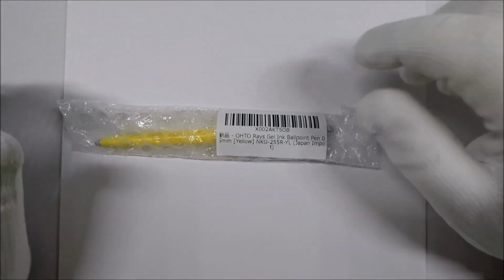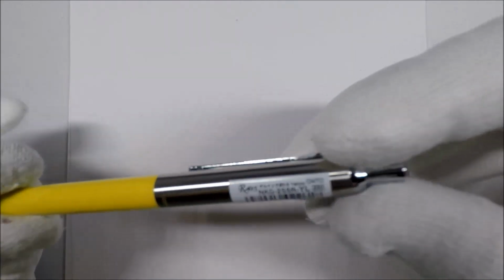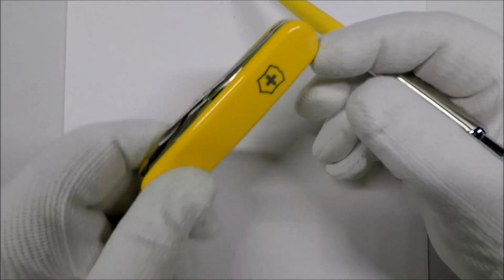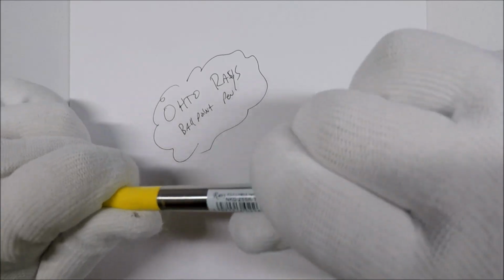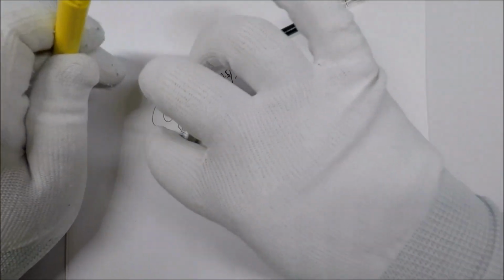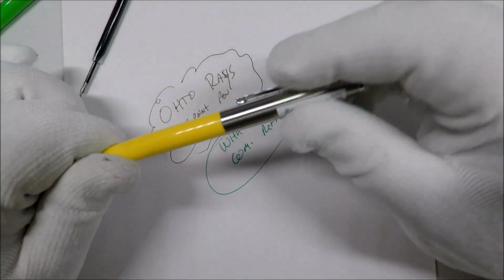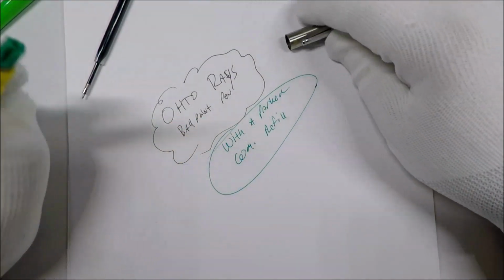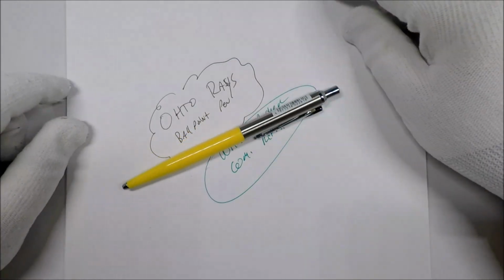OHTO Rays Gel Ink Ballpoint Pen Unboxing and Review